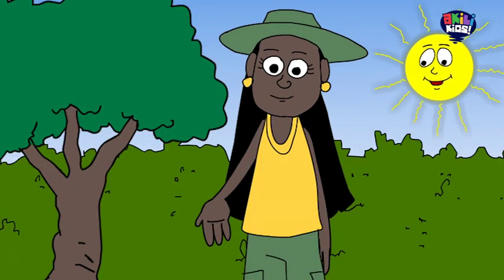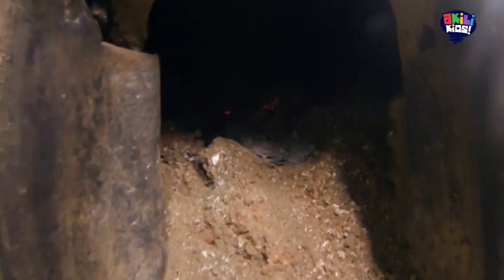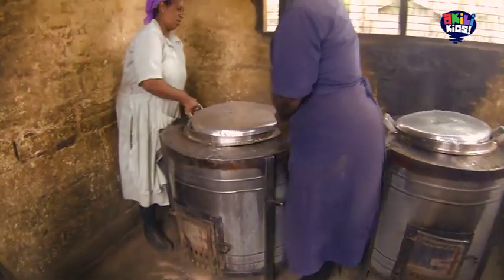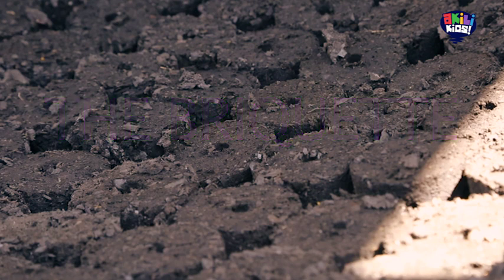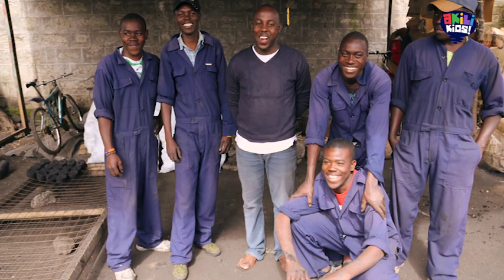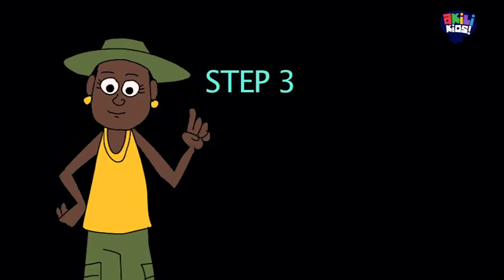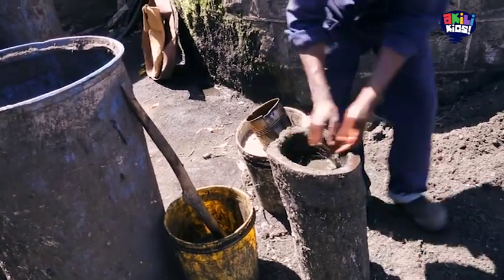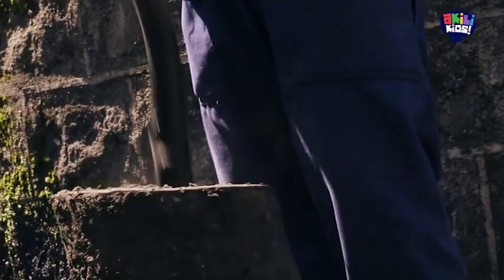Know Zone | How are Magic Briquettes Made? | Akili Kids!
Hello Kids!

Hi kids! Today, we're going to learn how magic briquettes are made. These briquettes are made from recycled paper and cardboard, and they're a great way to cook food and heat your home without using charcoal.

In this video, we'll visit a factory in Kenya where magic briquettes are made. We'll see how the briquettes are made from recycled materials, and we'll learn about the benefits of using magic briquettes instead of charcoal.

Tune in to KnowZone on AkiliKids! to find out.

Saturday and Sunday 6:00 AM - 7:00 AM